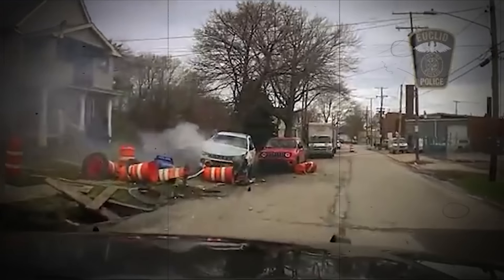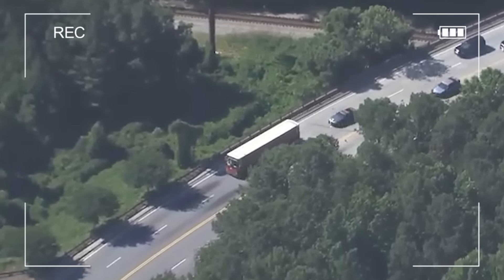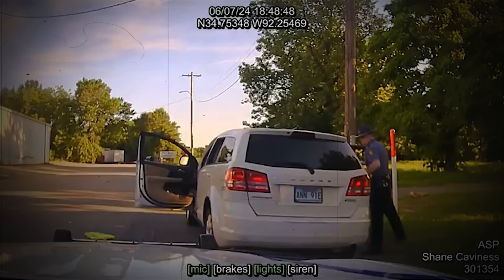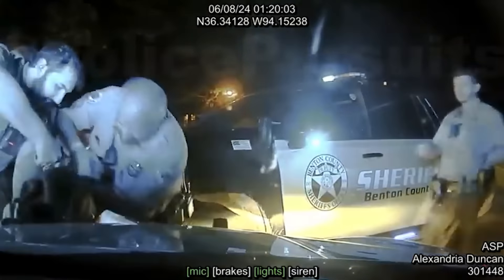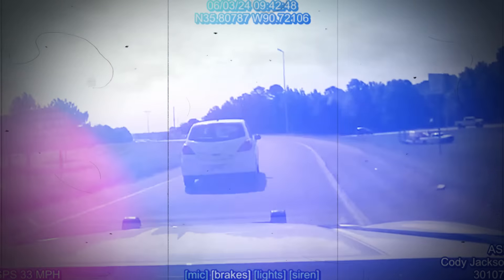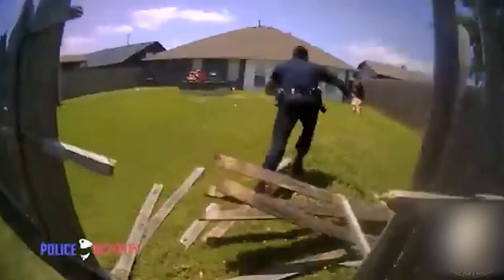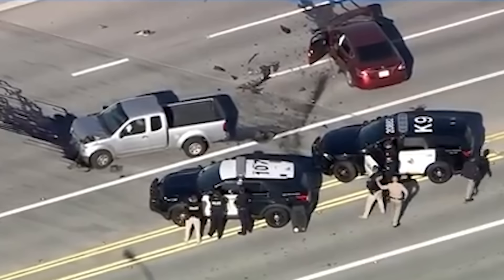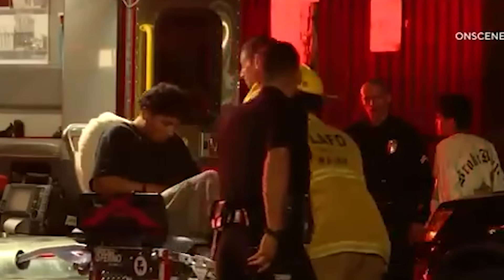Adrenaline Pumping Police Pursuits Caught on Camera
Police pursuits can make you scream- but some will make your heart drop out of your chest.
Today - I am going to show you a few Adrenaline-Pumping Police Pursuits Caught on Camera.
So keep your hand on your chest - and let's begin!

Press the subscribe button for more top 5, top10, top20 videos showcasing videos on: celebrities, cars (expensive cars, car crashes, weird cars, futuristic cars), animals (animal attack, animal moments, zoo, animal rampage), discoveries (drone discovery, aliens, area 51, treasure, weird), scary videos (ghosts, creatures, bigfoot, horror, robbery), cartoons (simpsons, rick and morty, spongebob), courtroom moments (courtroom fights, sentencing, judge, arrests), amusement park rides (rollercoaster, slingshot), military (war, pov, training), criminals (arrest, bodycam, crime), food, disturbing things, dashcams (road rage, road crash), trail cam (monster, bigfoot, weird creature, animal trail cam), detective true crime (corrupt cops, dumb employee, entitled people, law), police, bodycam, toys, bizzare, fights, attacks, space, ancient discoveries, funny moments, waterslides, trends, best moments, airplanes, heavy machinery, conspiracy theories, rare species, and much more!!!